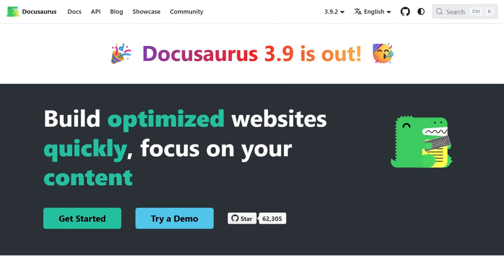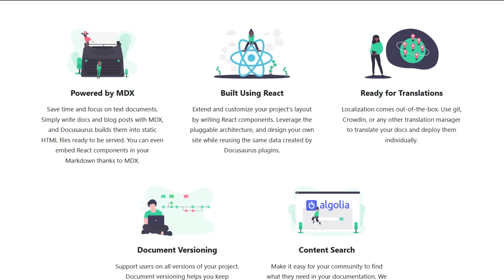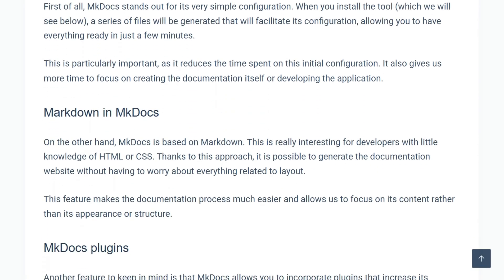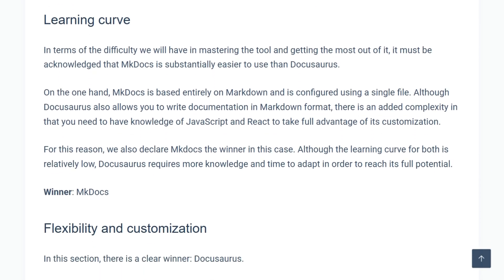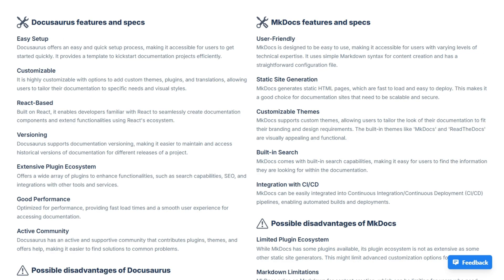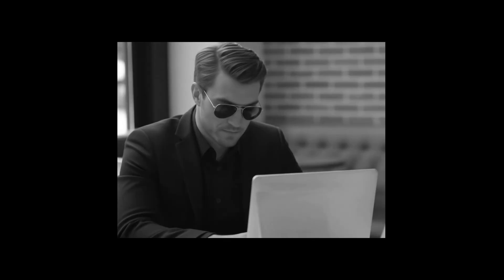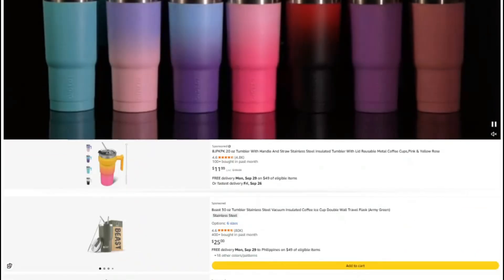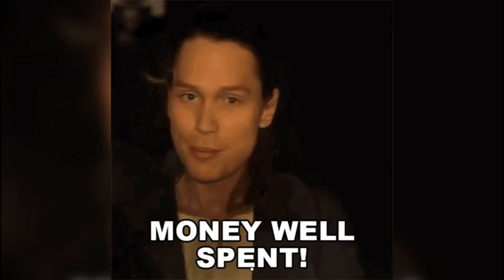Docusaurus vs MkDocs Review: Which Docs Tool Actually Delivers? (2026)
Two static site generators promise effortless documentation using Markdown — Docusaurus and MkDocs. One is React-based and backed by Meta, the other a lightweight Python project praised for simplicity. But which tool actually delivers for real-world developer teams?

In this investigation, I'll reveal:

❌ Why Docusaurus dominates popularity charts but adds React complexity
⚠️ How MkDocs struggles with multilingual or dynamic sites
💸 Why both tools are free but demand time-cost tradeoffs
🚩 The hidden friction behind Docusaurus’s Node setup
🔍 What developer reviews say about community and ecosystem size
💬 Why MkDocs remains the go-to for API and backend documentation

Usage data shows Docusaurus is over twice as popular, powering docs for React Native, Temporal, and Supabase. But MkDocs shines for backend teams wanting plain Markdown and minimal setup. So is Docusaurus really worth the learning curve, or does MkDocs win with simplicity?

Which one fits your project — the React-powered Docusaurus or the lightweight MkDocs? Drop your pick in the comments and tell us your experience building with either.

🧠 Opinions: This video reflects my own opinions and research. It is for educational and informational purposes only. Do your own research before using or purchasing any software.

🔍 Accuracy: I strive for accuracy, but I cannot guarantee that all information is complete, current, or error-free. Software versions and features may change over time.